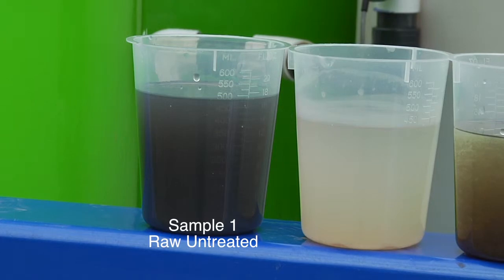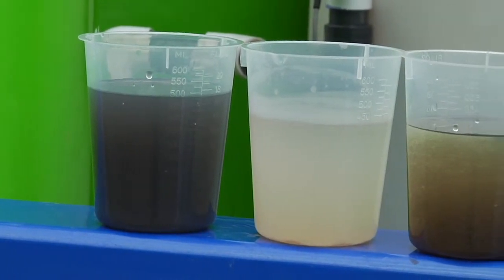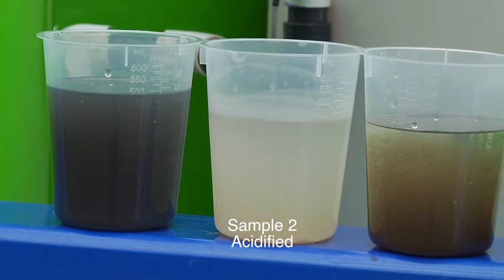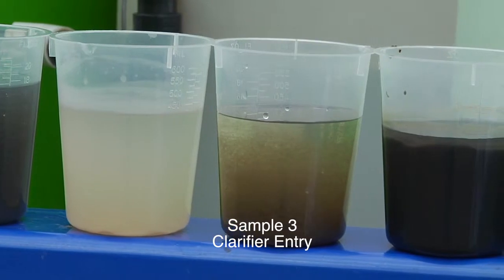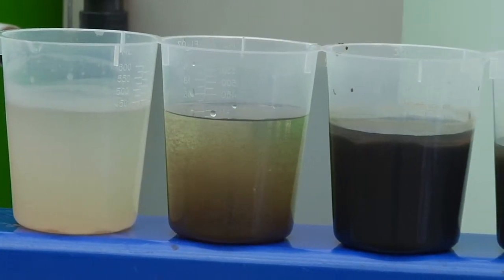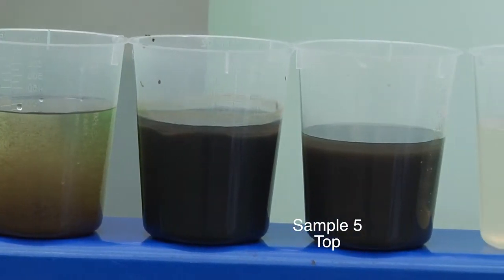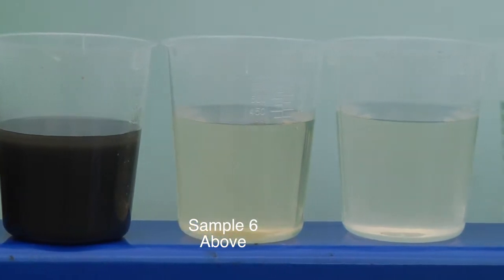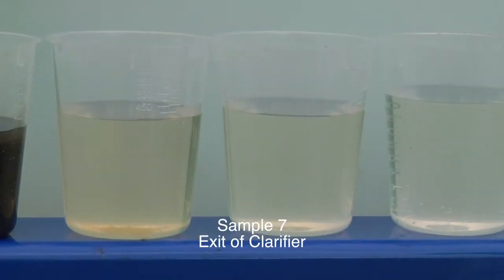E3 Water Samples from the E3 SWRUL Process 2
E3WATER's technology provides a process to remove toxins from wastewater and drinking water that current industry accepted applications do not/cannot remove. We have received inquiries of interest in the U.S., China, Algeria, Armenia, France and North/West Africa for commercial projects. E3WATER's Wastewater Treatment Technology is a high volume, physical /chemical treatment, totally enclosed system (with no odor) that exceeds EPA clean water discharge standards. It should be noted that Dan Smith (our Chief Engineer and Designer) installed a small test unit at the Las Vegas municipal water plant and was able to run a successful trial at that location. The Lab results from that test are available for review. The system was designed to provide a high flow-rate system with a low operating cost.